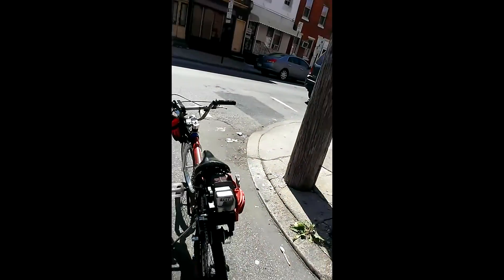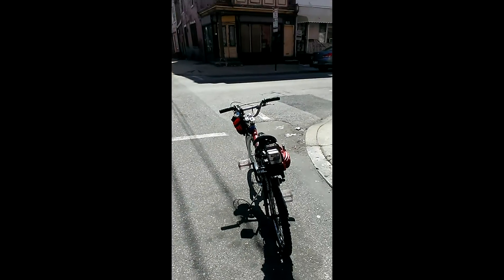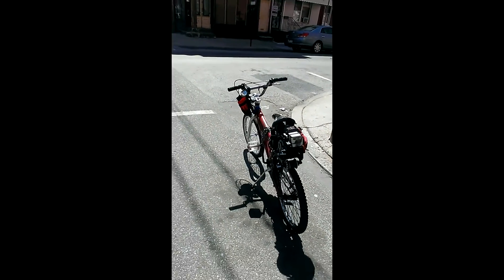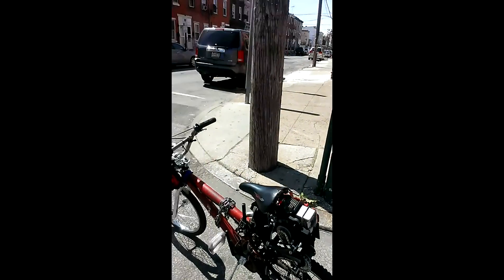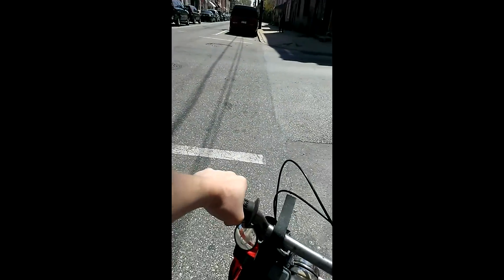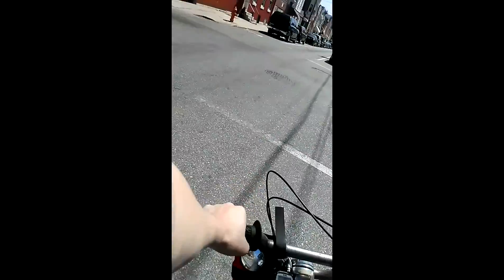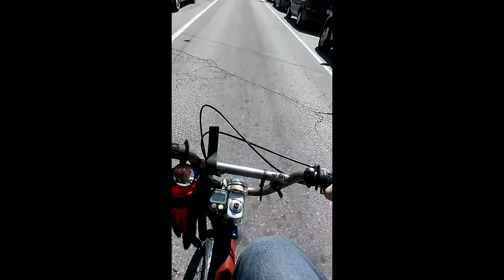Project 2-speed friction drive engine swap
Here is a test video of the 2-speed friction drive project. The last motor broke since the flywheel key sheared and messed up the crank. The New engine is a 42cc homelite saw motor.